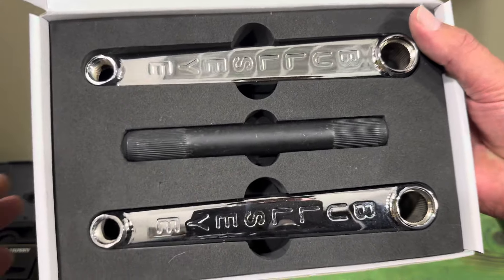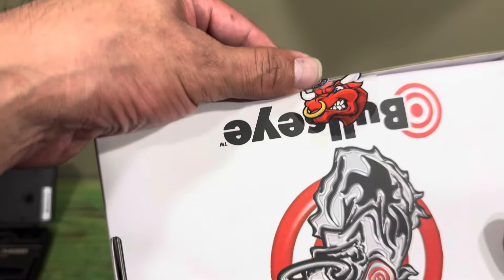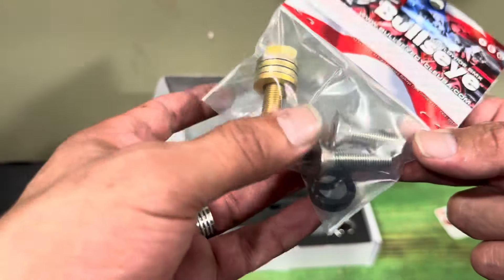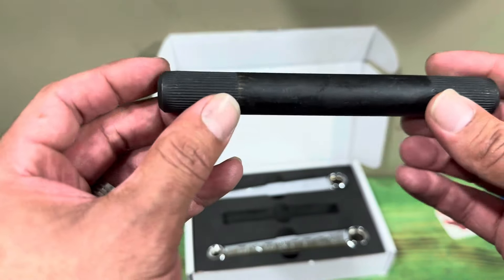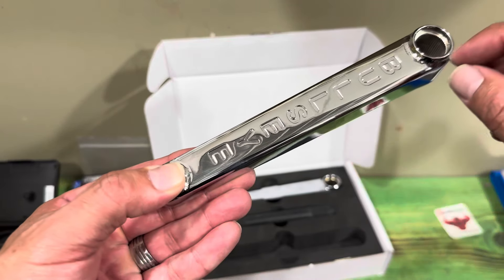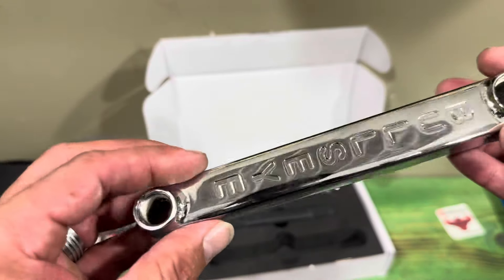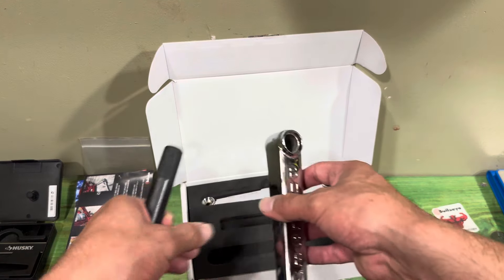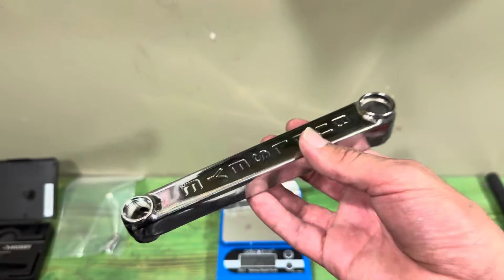Bullseye Retro Box cranks explained & review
@sixtiesrider‬ explains everything about these Bullseye Retro Box cranks from how they are made to what colors it comes in. These are high end custom cranks for your bmx bike or 29" bmx bike.